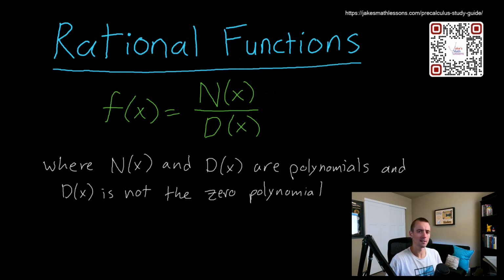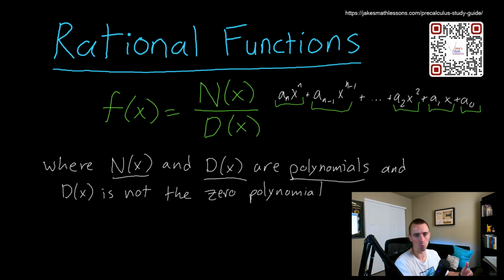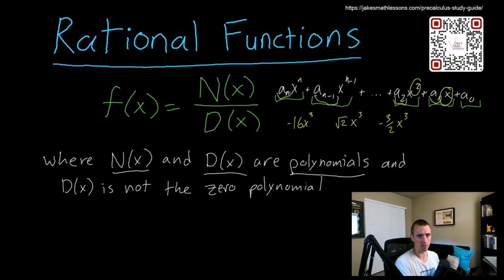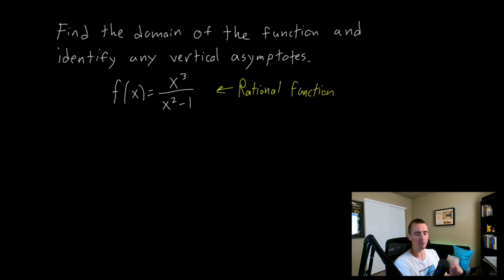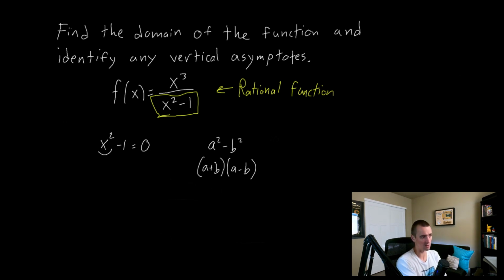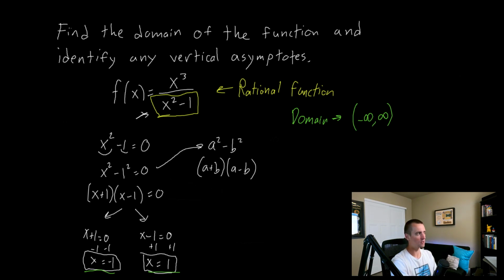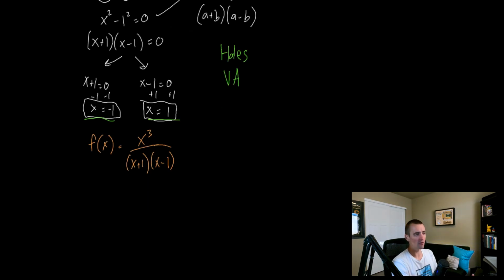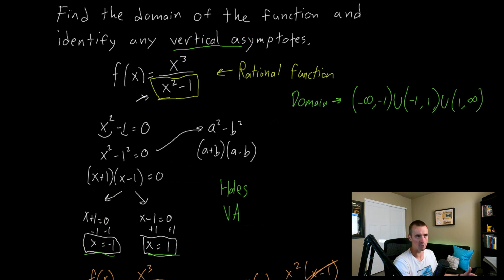Diving into Rational Functions: Understanding Domains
In this video, I dive deep into rational functions, focusing on how to determine their domain and identify vertical asymptotes. I emphasize the importance of avoiding division by zero and how it plays a crucial role in determining the domain of a rational function. I also touch upon the structure of polynomials and their role in rational functions. By the end of this video, you'll have a clear understanding of rational functions, their domains, and the concept of vertical asymptotes. Let's dive in!

Chapters:
0:00 What is a Rational Function?
0:45 Structure of Polynomials
1:56 Factoring Polynomials
4:58 Defining the Domain of Rational Functions
6:08 Identifying Vertical Asymptotes
8:31 Example: Finding the Domain and Vertical Asymptotes
15:00 Difference between Holes and Vertical Asymptotes
17:00 Conclusion and Recommendations